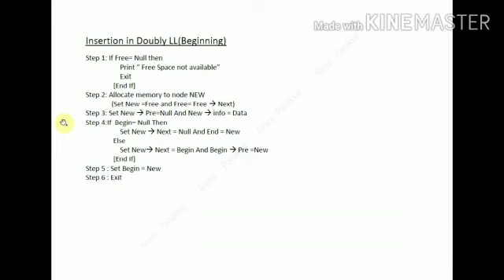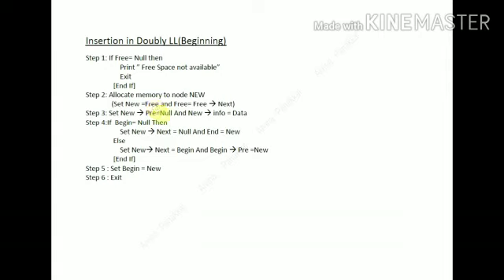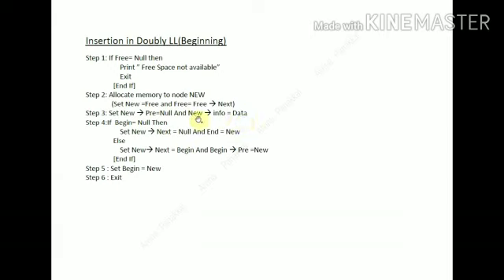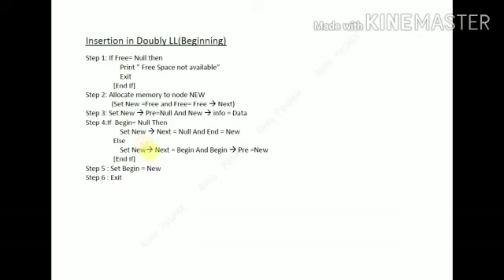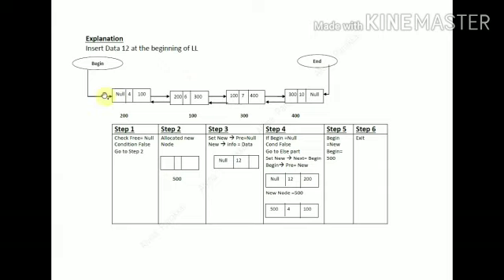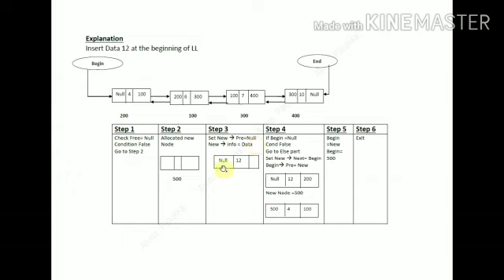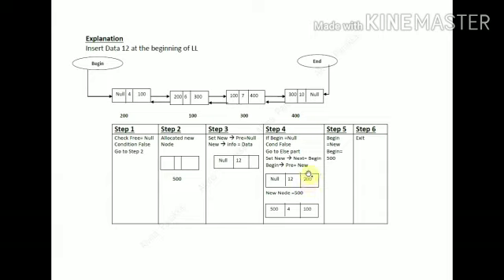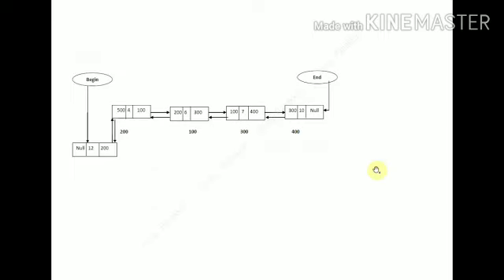Easy way to learn Insertion in doubly Linked List(with example)